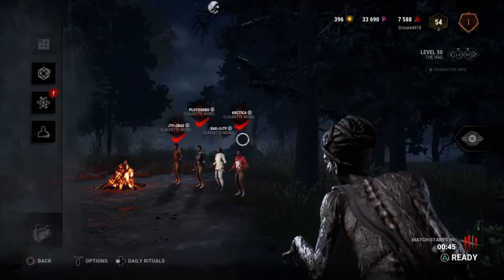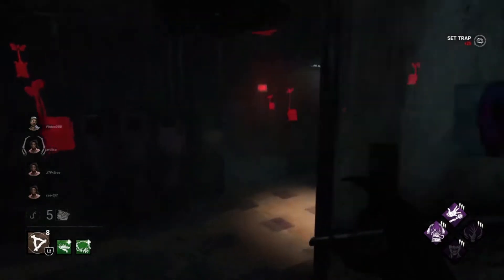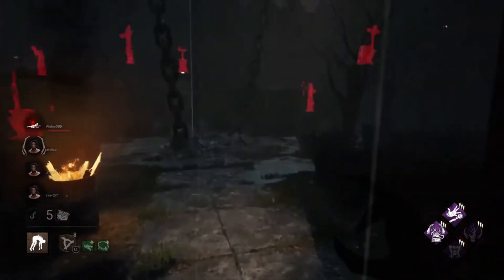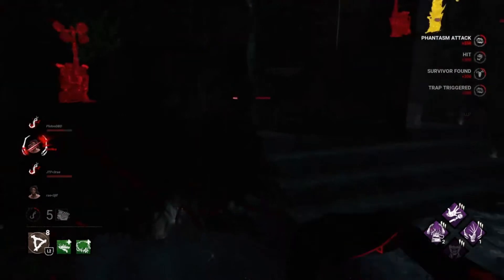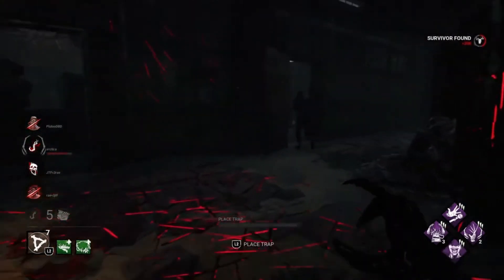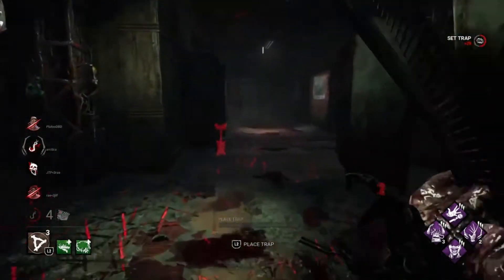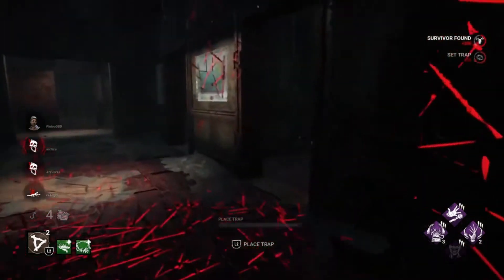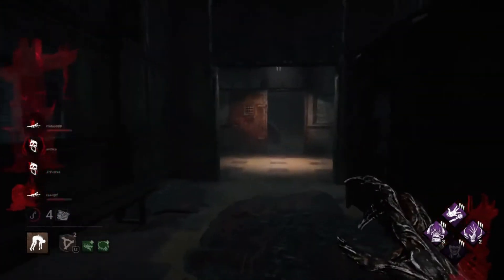Map Offering Denied *Hag on Midwich* Dead By Daylight *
Hello everyone!

I thought you might enjoy this match I had on Midwich. Loading into a lobby and seeing 4 Claudettes just gave me the feeling they would burn a map, so I burned a sacrificial ward. Glad I did, they wanted to go to Macmillan but we got Midwich instead. This is a short match as 2 gave up on first hook, guessing it was due to them not getting the map they wanted.

I hope this video is of some use to all you hag enthusiasts :)

Please check me out on Tiktok and Twitch if you like my content.